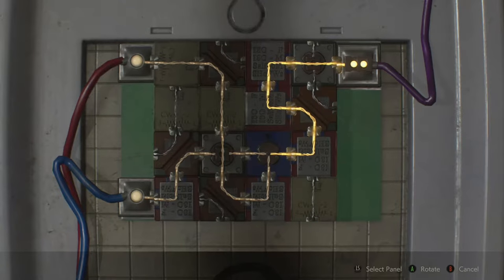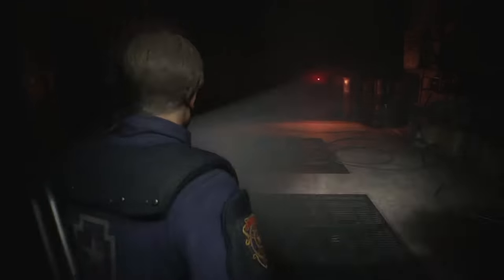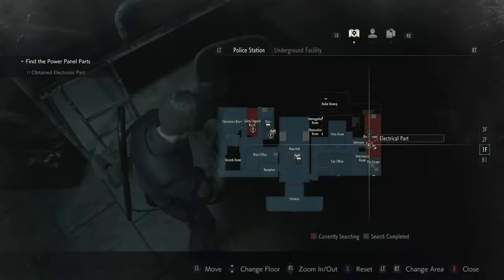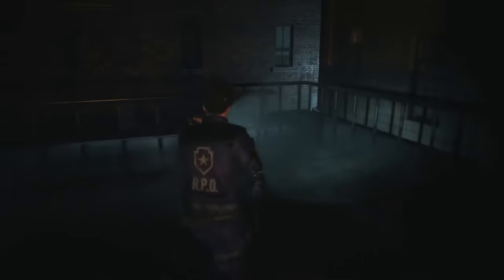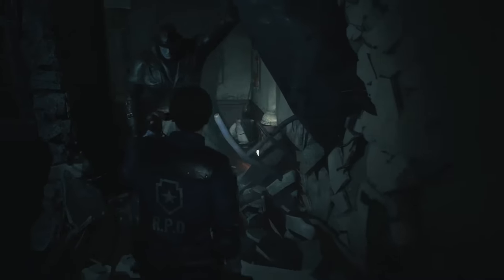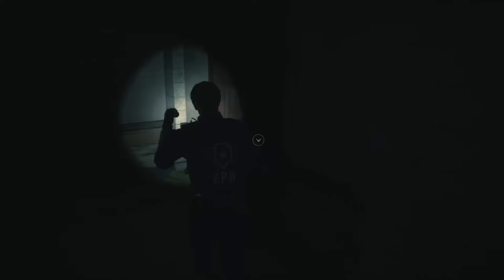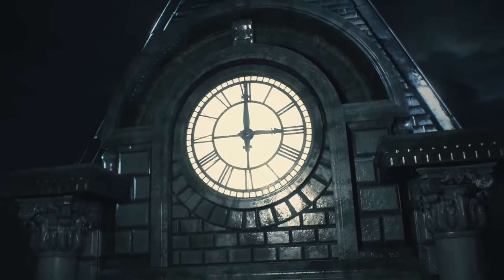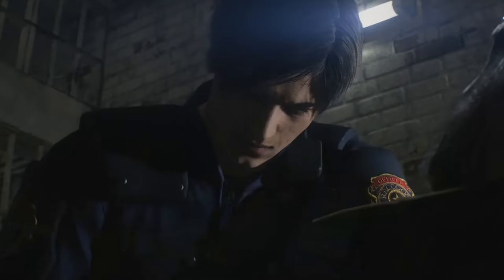Resident Evil 2 Remake - Prison Power Panel Puzzle (Electronic Parts Location Guide)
Includes Bell Tower Puzzle and How to Complete the Prison Power Panel Puzzle and Find both of the electronic parts!

Dontate & Support YOURBOYRECON's Channel here!